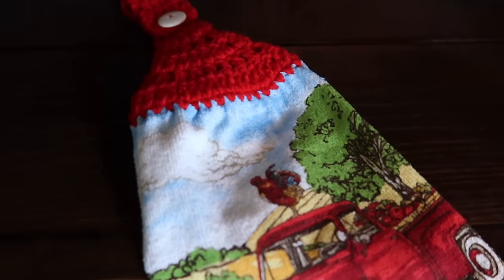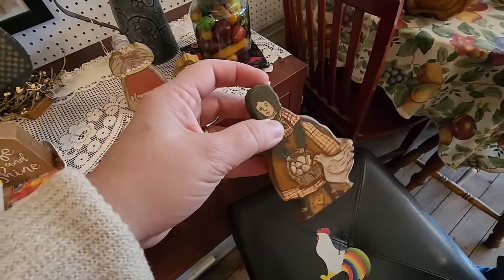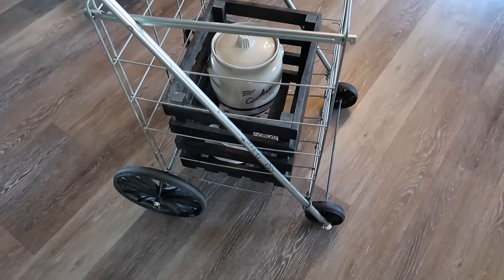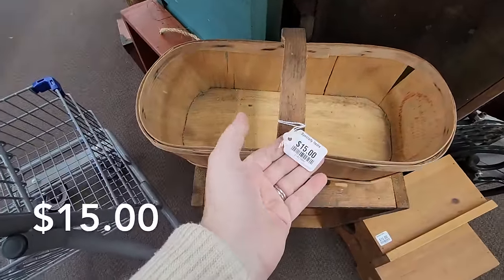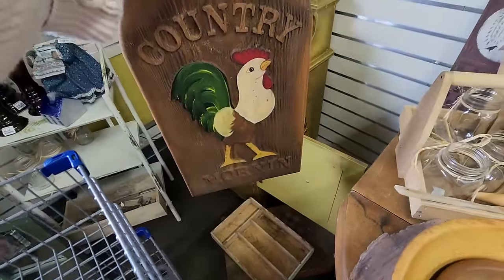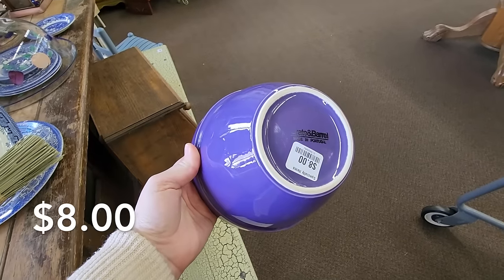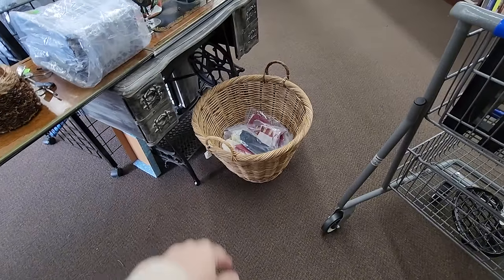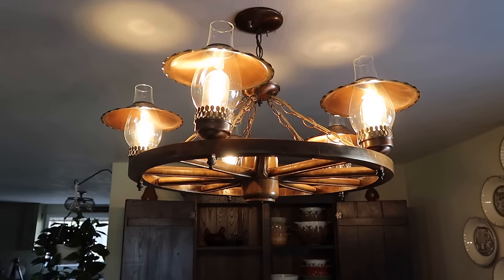Thrifting In Amish Country + How I Use My Finds | THRIFT-A-THON!!